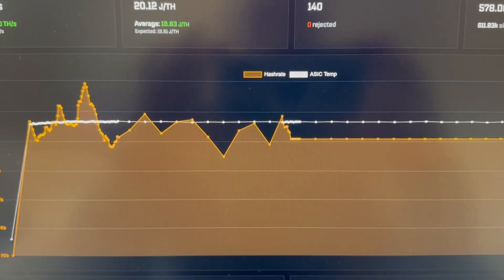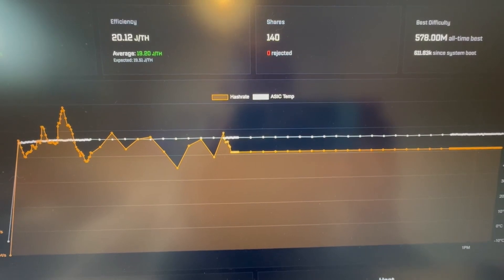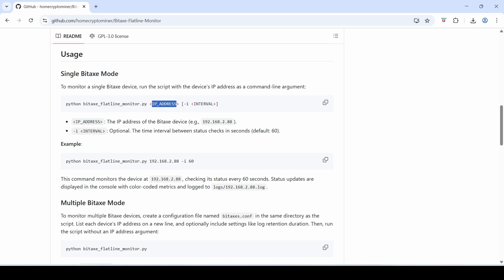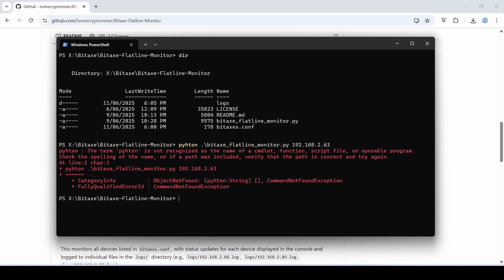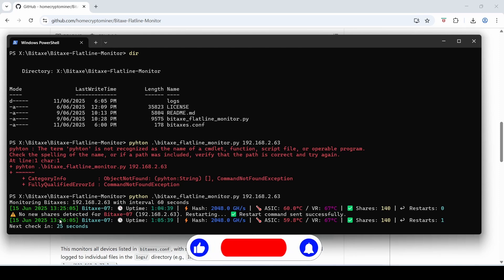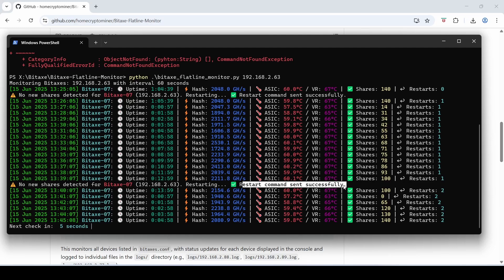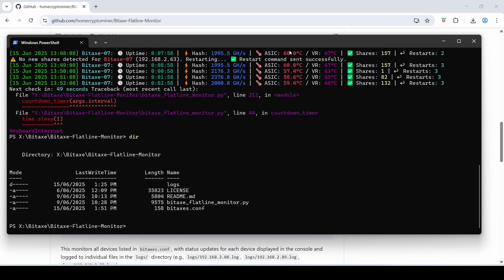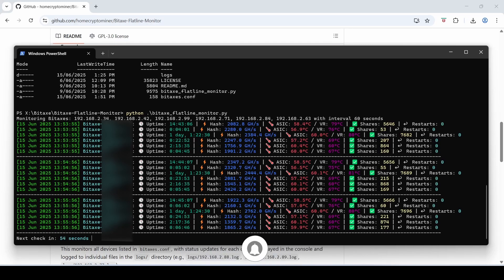Bitaxe Flatline of Death?! Here’s How I Brought Mine Back to Life ⚡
Bitaxe Flatline of Death?! If your miner suddenly stopped hashing and you're staring at a dead graph, you’re not alone. In this video, I walk through how I automatically revived my Bitaxe Gamma's from the dreaded "Flatline of Death" - a state where the TH/s remain fixed and no new shares are found. Whether you're a beginner or a seasoned miner, this will save your hours of frustrations and lost hashing time.